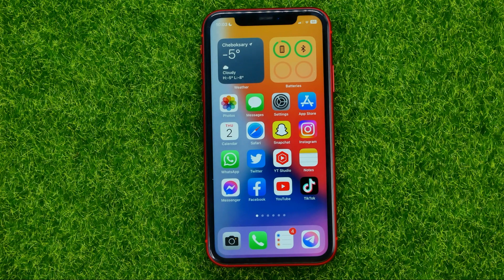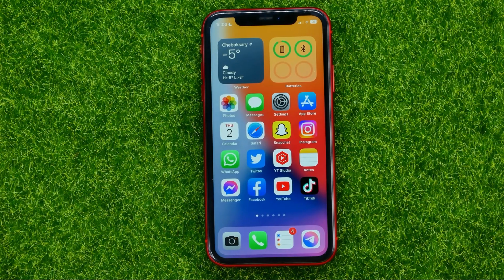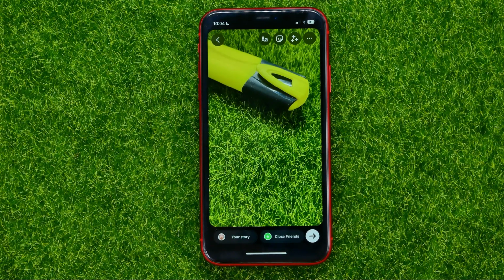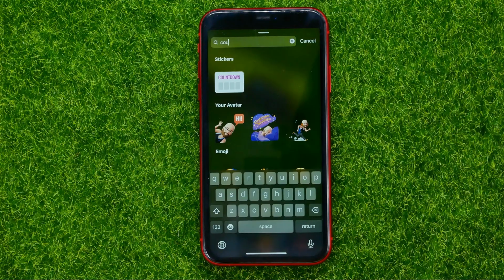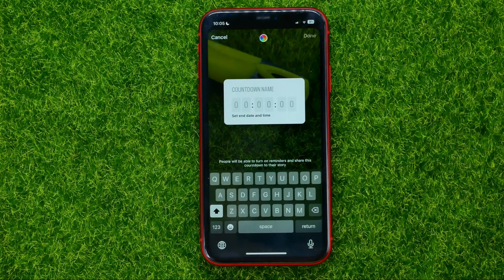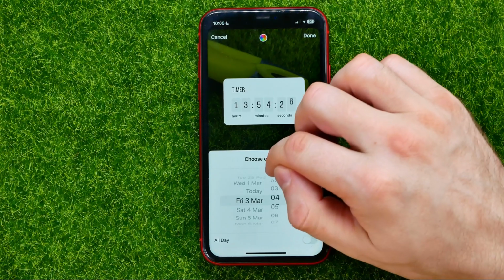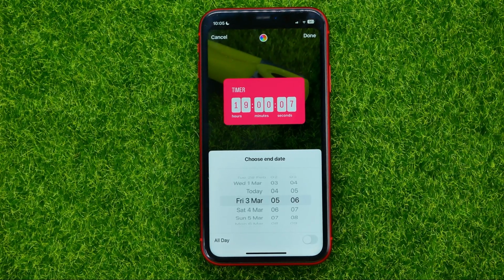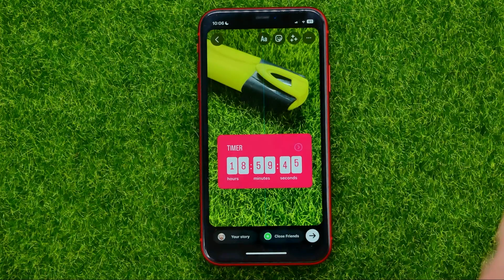How to Add Timer to Instagram Story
If you are looking for a video about how to add timer to instagram story, here it is!
In this video I will show you how to use countdown in instagram. Be sure to watch the video to the very end.
You will learn how to add countdown timer in instagram. That's easy and simple to do from your phone.

00:00 - Intro
00:23 - How to add timer to instagram story